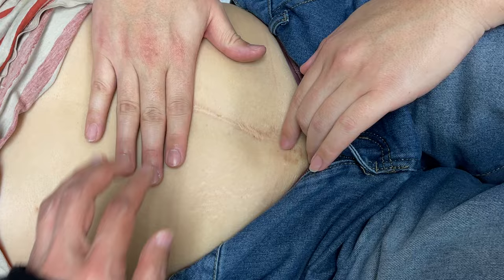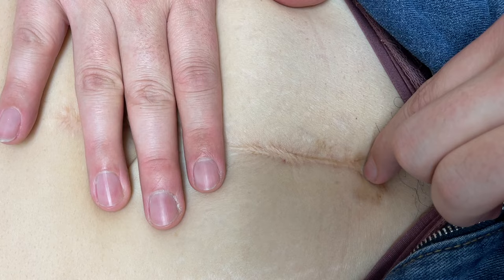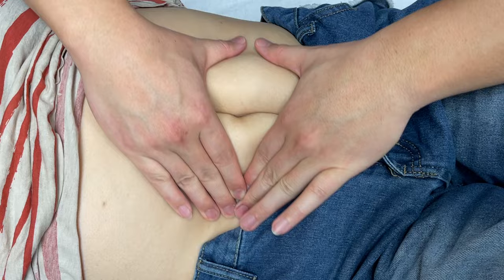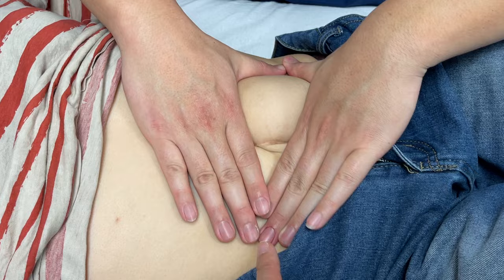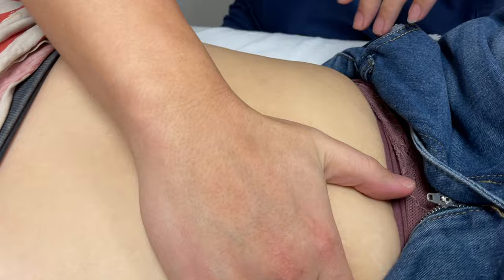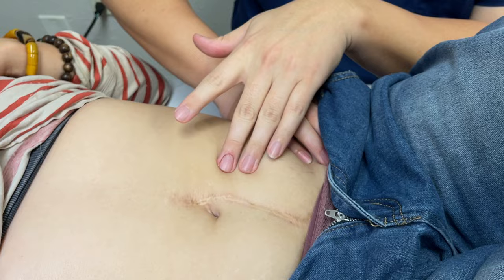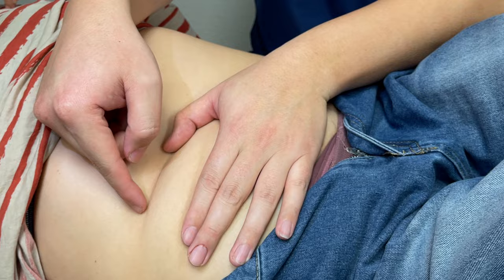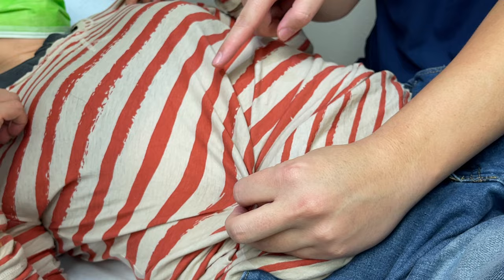How to Feel Different Layers of Scars by Kuo Hong Liao, L.Ac.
Did you know that when you don't achieve the desired results in the clinic, whether you are treating pain or other internal medicine problems, scars might be the underlying cause? An upcoming, incredibly unique class will delve into everything there is to know about scars. The instructor has a solid 15+ years of experience with over 10,000 patients. During the class, he will explore the impact of various scars, ranging from C-sections and appendicitis scars to cosmetic surgery scars, and how they can affect the body, leading to unresolved issues despite the surgery being years ago and pain-free now. Not only will he address the treatment of scar-related pain using his Structure Restoration Method (SRM)*, but he will also unravel mysterious issues or pain seemingly unrelated to the scar, yet originating from it.

*Structure Restoration Method (SRM) is a unique combination of specialized, pain-free needling methods and precise manipulation of fascia, soft tissue, and muscles within the body, aimed at restoring balance and providing immediate relief from pain.

Demo on various scar patients will also be part of the class so you can learn the technique of needle insertion as well as cautions and contraindications.

Upon completion of this course, practitioners will:

Develop a deep understanding of how scars affect health negatively.
Be able to analyze and compare the varying negative impacts on health caused by different scar types and locations on the body.
Learn how to utilize the Structure Restoration Method (SRM) to restore channel pathways and address the root cause of conditions through scar treatment.
Gain practical experience in applying the SRM to real-world scenarios through live demonstrations of scar needling techniques on different patients.